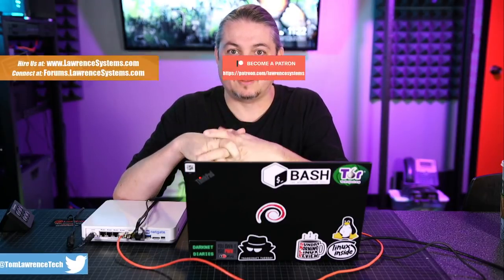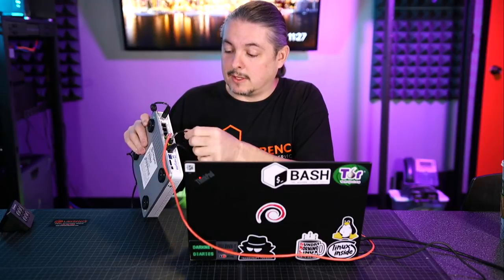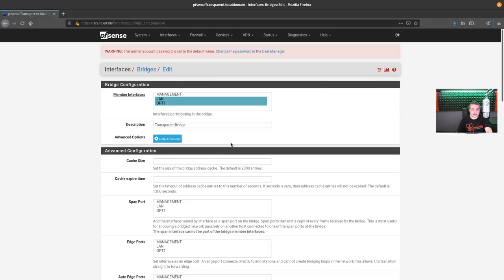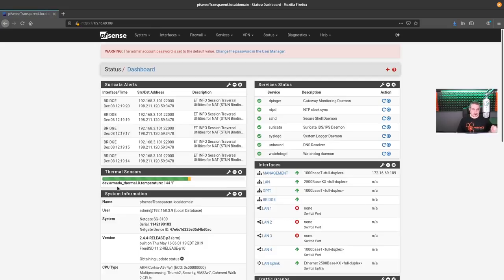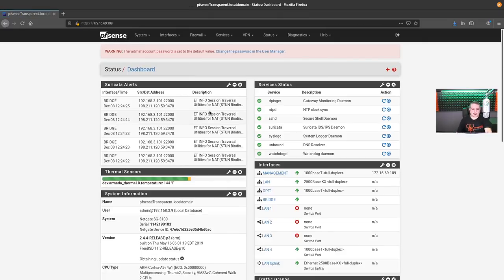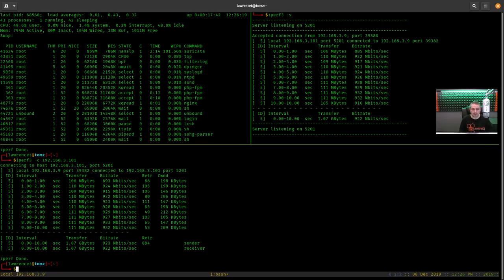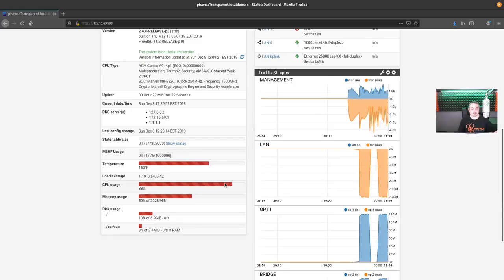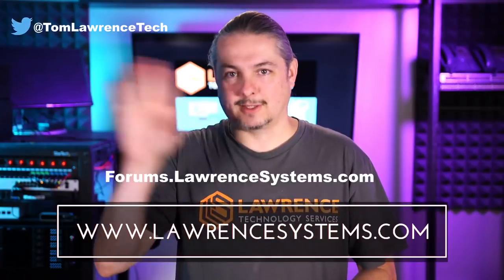SG3100 Transparent Bridge With Suricata Testing / Performance / Configuration